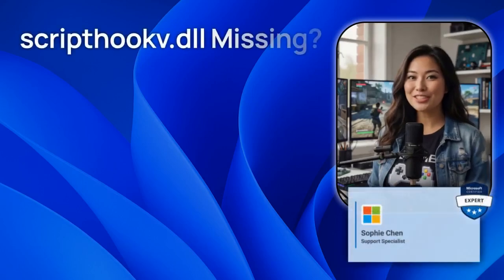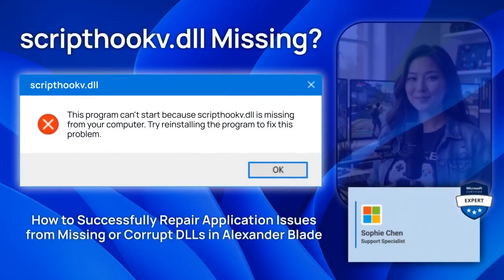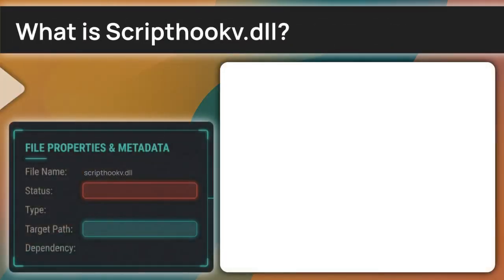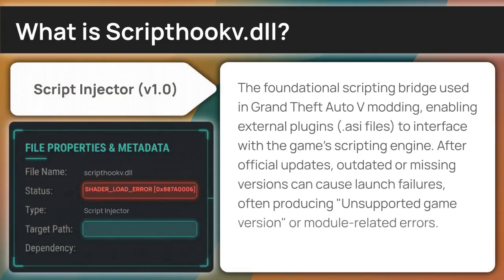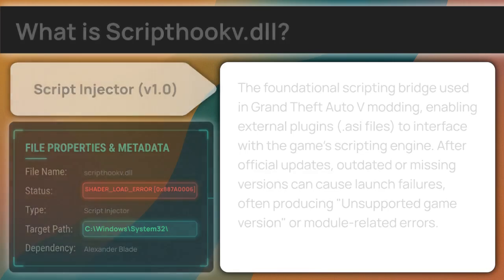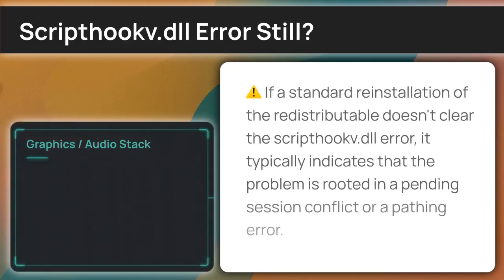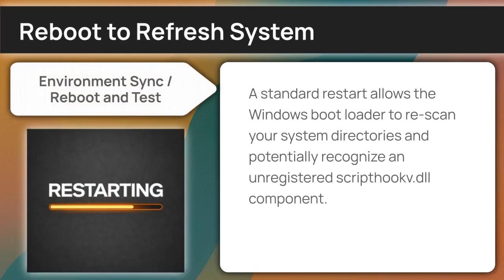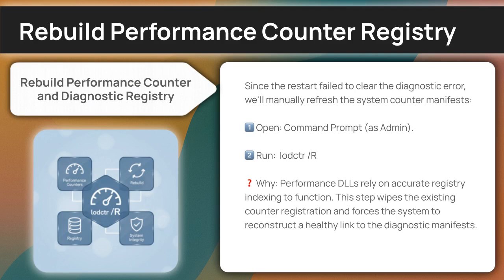scripthookv.dll Missing? Fix GTA V Mods Now!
Scripthookv.dll errors keep appearing on Windows? Scripthookv.dll is an essential DLL file that Alexander Blade uses to distribute code among various system tasks. Most “missing” errors are related to installation issues, moved program files, or missing dependencies.

What is Scripthookv.dll?

Scripthookv.dll is implemented as a Software Injection Library DLL that supports Alexander Blade through the Script Injector. In this video, I’ll cover commonly recommended troubleshooting actions.

▶ Here’s What I’ll Cover:

- Reviewing scripthookv.dll requirements and compatibility
- Check the scripthookv.dll technical specs

Timestamps:

00:00 - Briefing
00:16 - Explore the scripthookv.dll component details
00:42 - Re-establishing dependency links for scripthookv.dll
01:03 - Performing a quick system reboot
01:23 - Deep System Integrity Synchronization
02:03 - Safe procedures for manual file updates